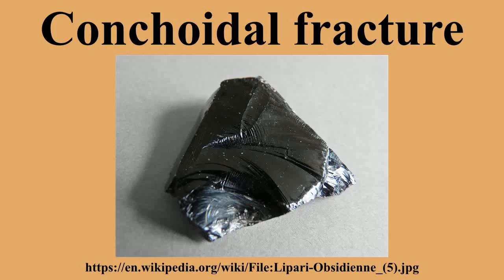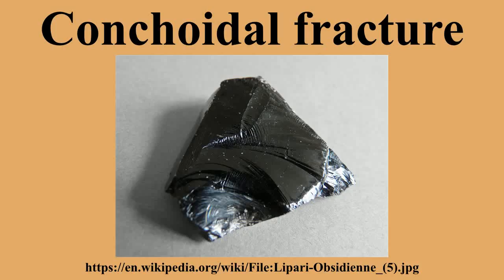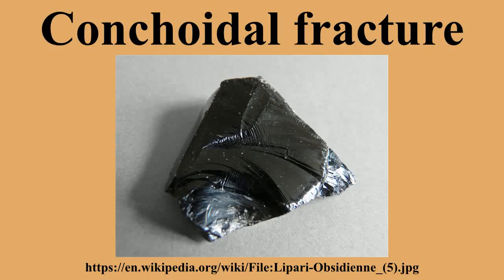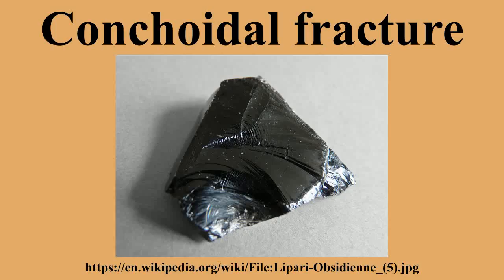Conchoidal fracture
Ad-free videos.

Conchoidal fracture describes the way that brittle materials break or fracture when they do not follow any natural planes of separation.Materials that break in this way include quartz, flint, quartzite, jasper and other fine-grained or amorphous materials with a composition of pure silica, such as obsidian and window glass.Conchoidal fractures can also occur in other materials under favorable circumstances.This material property was widely used in the Stone Age to make sharp tools, and minerals that fractured in this fashion were widely traded as a desirable raw material.

---Image-Copyright-and-Permission---
About the author(s): Ji-Elle It feels nice and warm It feels like a ________
---Image-Copyright-and-Permission---